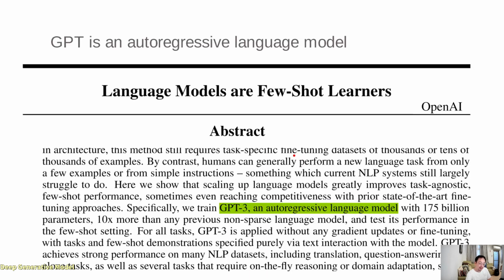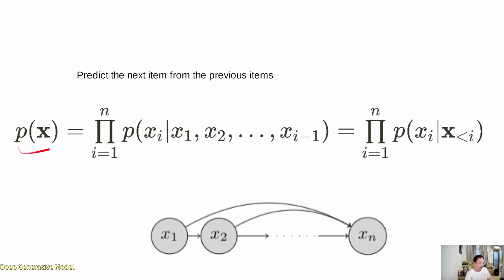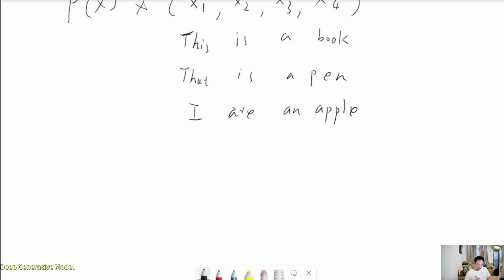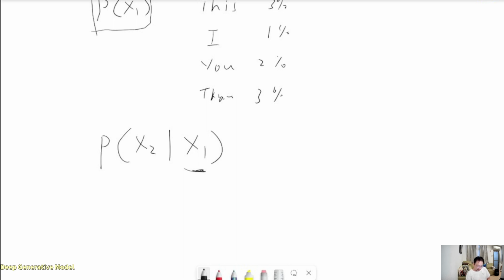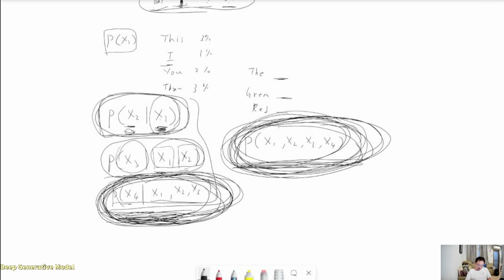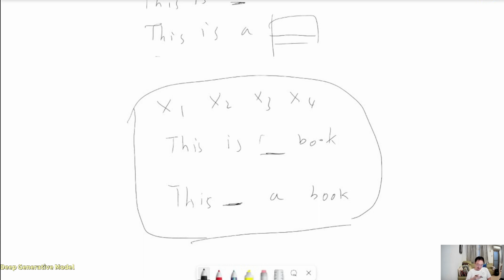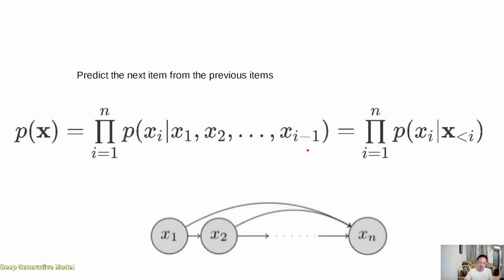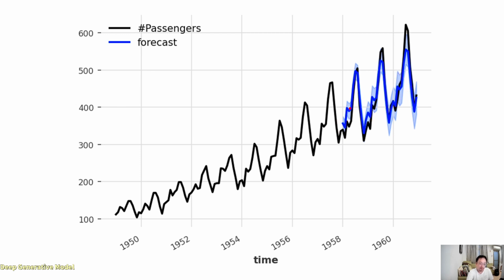Deep Generative Models 2024: 2.0-Autoregressive Introduction